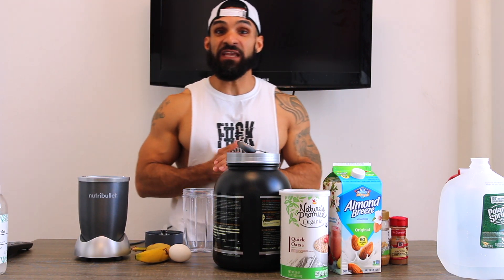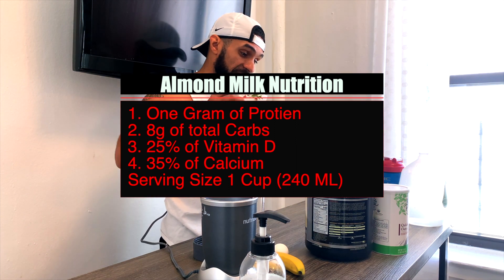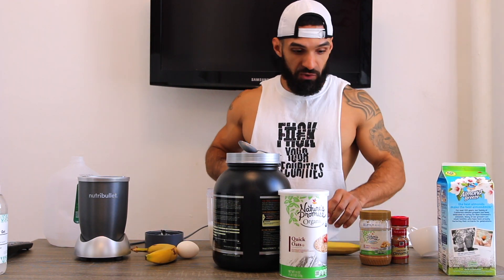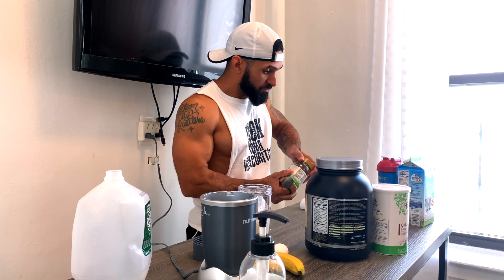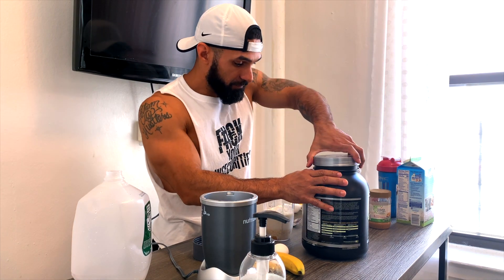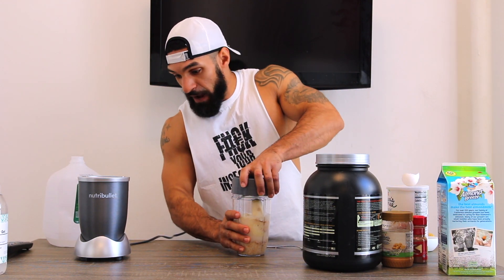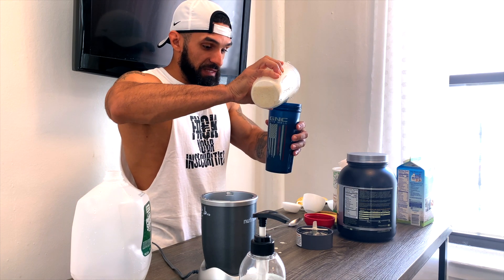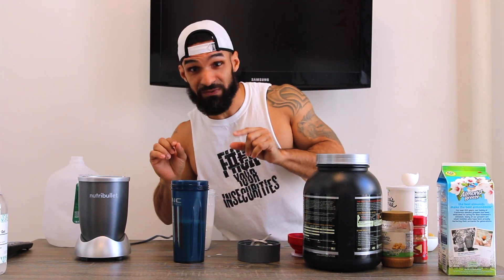HOW TO IMPROVE YOUR PROTEIN SHAKE | TOTAL MACRO NUTRIENT SUPER DRINK 1000 + CALORIES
In this video I share my personal Protien Shake mix.

This protein shake has the perfect ratio of carbs, protein, and fat to keep you full and energized and is the perfect Post workout super drink. I hope you guys enjoy this total macro nutrient super drink.